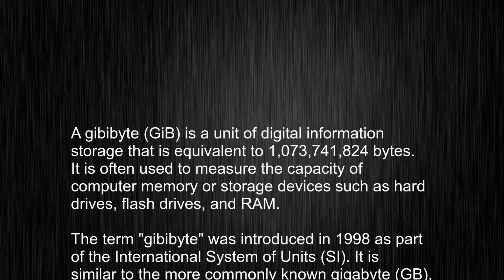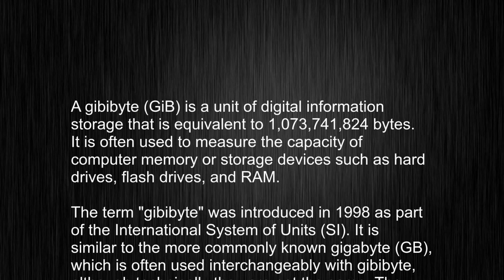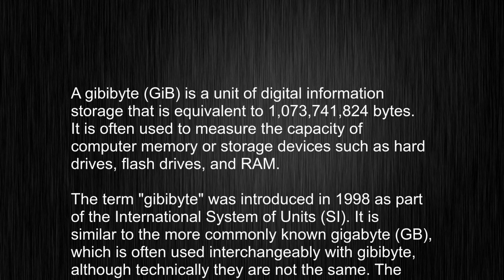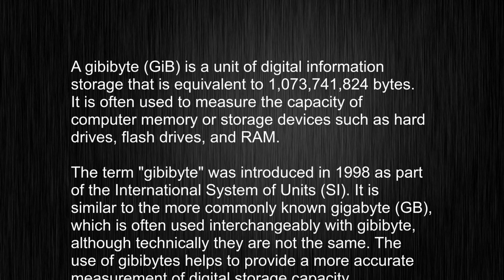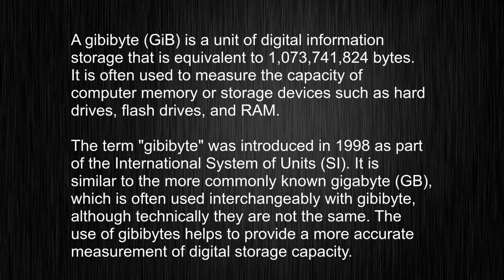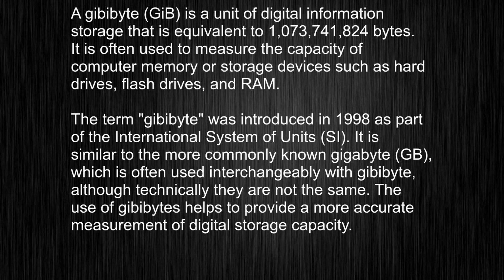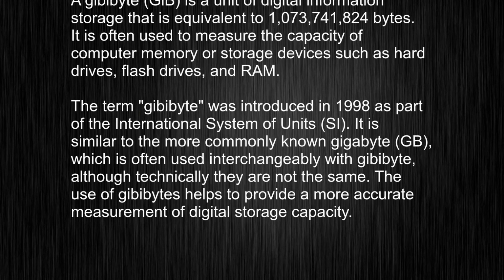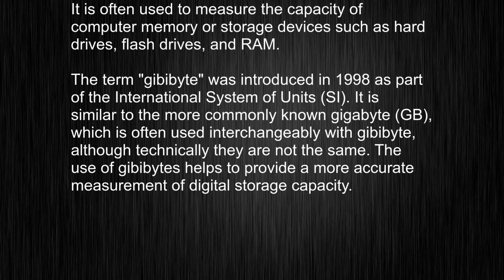What's the meaning of "gibibyte", How to pronounce gibibyte?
This video tells you what "gibibyte" means, how to pronounce it, provides a pronunciation guide and an accurate definition.
   00:00 Pronunciation
   00:23 Meaning

   - What is the meaning of gibibyte
   - How to say gibibyte
   - What is the definition of gibibyte
   - How to pronounce gibibyte

   Visit our free audio/video dictionary tutorial to learn how to correctly pronounce words/names and to learn their meanings, definitions, just like gibibyte definition and meaning in Merriam-Webster, gibibyte definition and meaning in Collins English Dictionary, gibibyte definition and meaning in The Oxford English Dictionary, gibibyte definition and meaning in Longman Dictionary of Contemporary English, gibibyte definition and meaning in Cambridge Advanced Learner's Dictionary, and more.